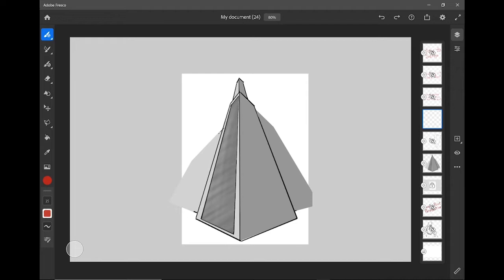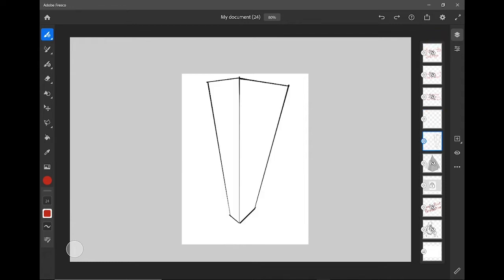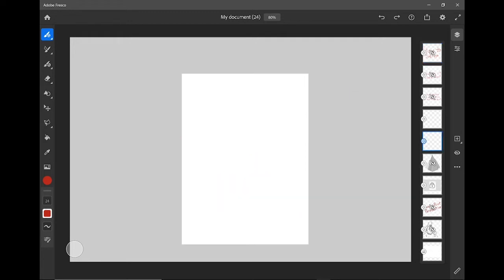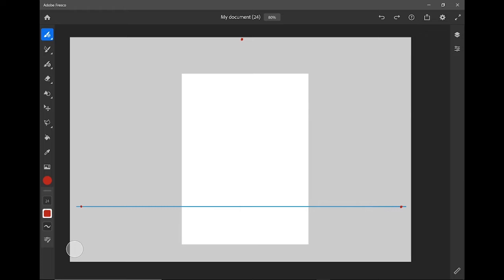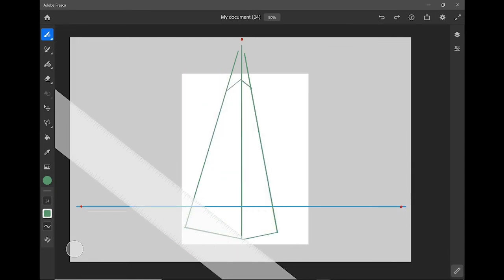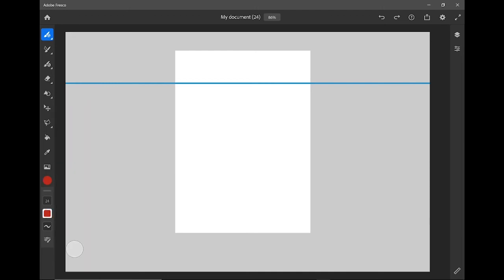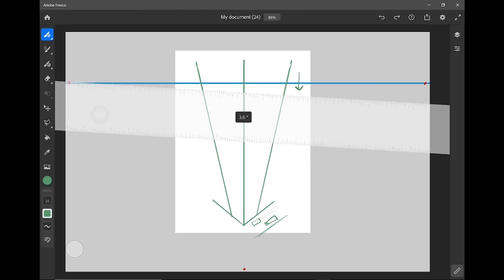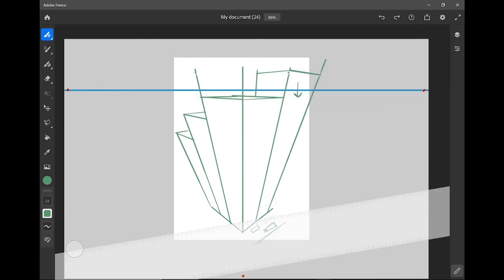Three-Point Perspective - The Basics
This workshop will cover the basics of how to set-up and draw your own picture in three-point perspective. We will discuss what makes it different from the other perspectives we learned and what it is used for primarily in illustration.

Materials Needed:
- Pencil
- Paper (and extra paper to tape to the edges)
- Eraser
- Ruler